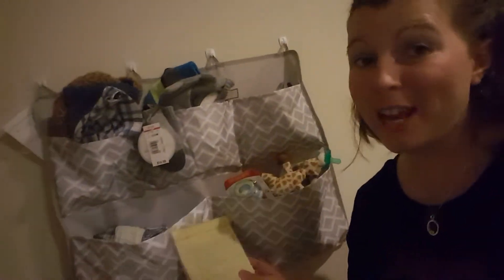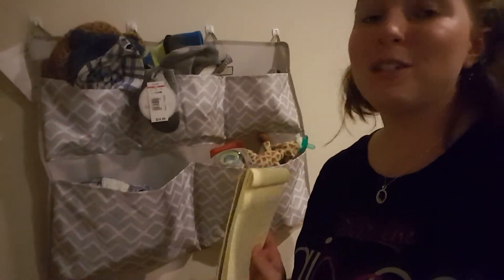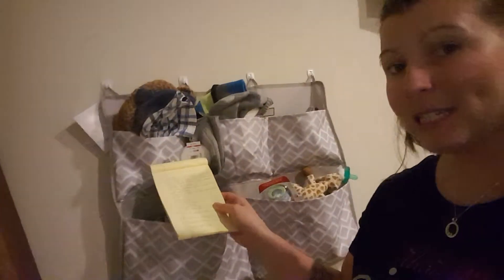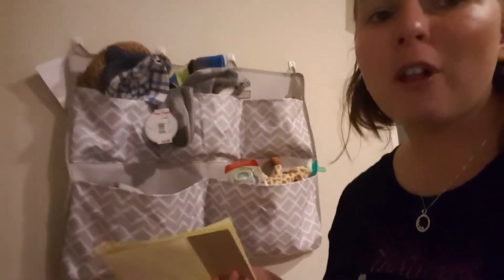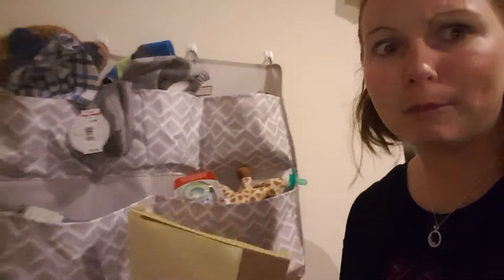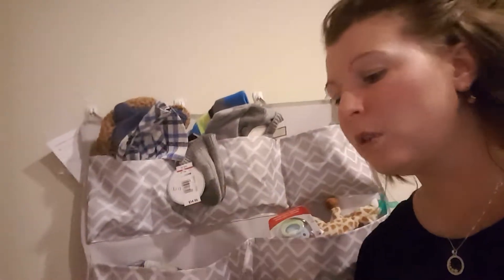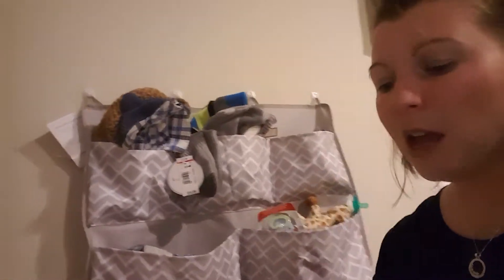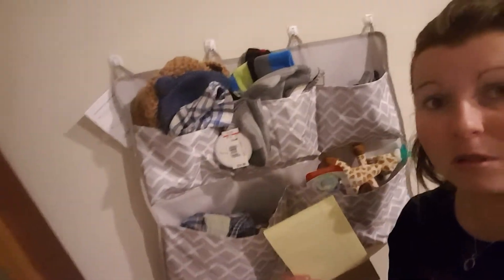Thirty-One Hang it up Pocket Organizer